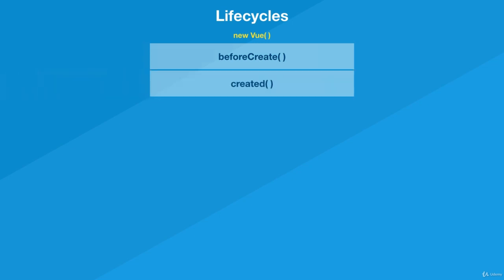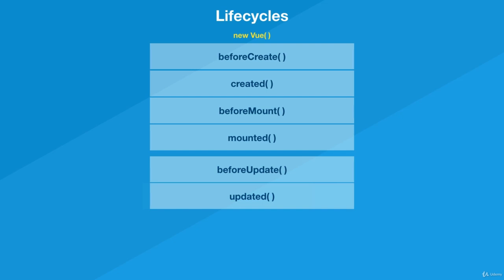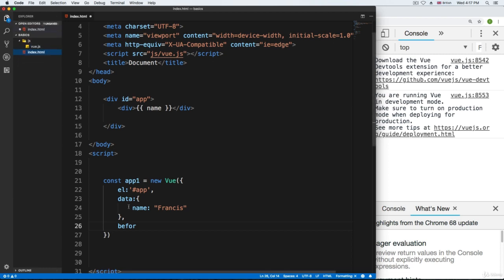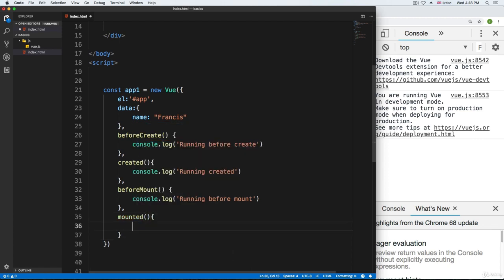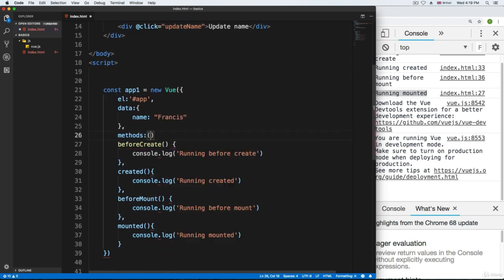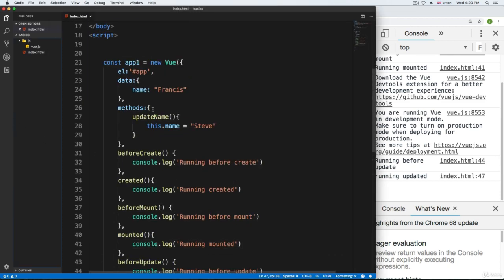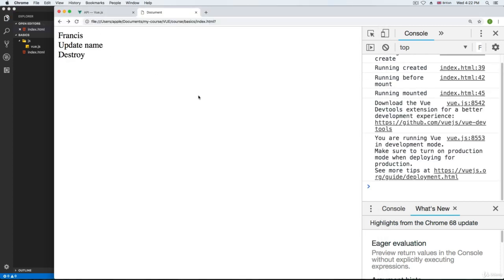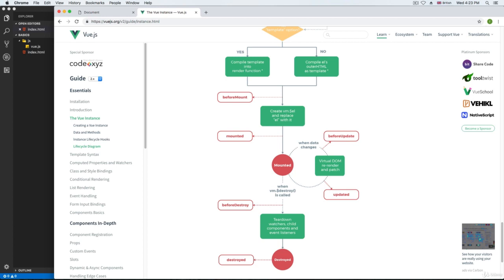21 The importance of Lifecycles